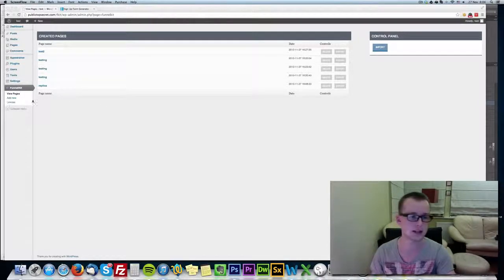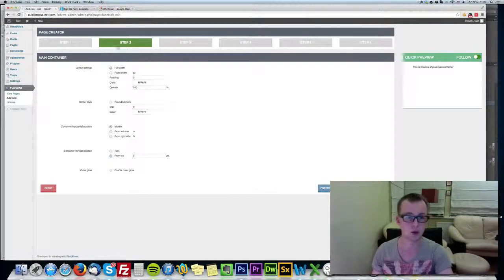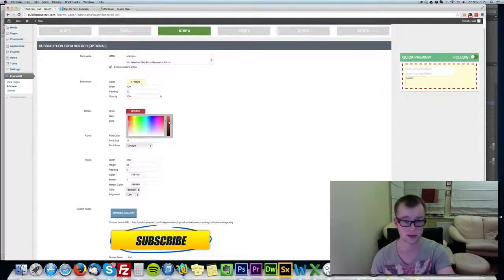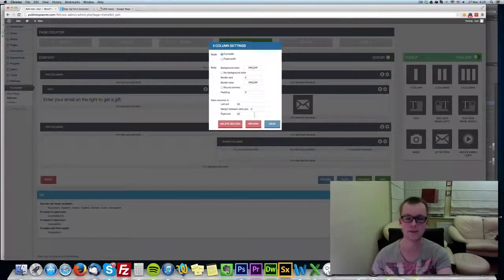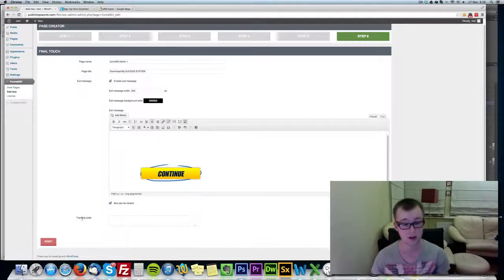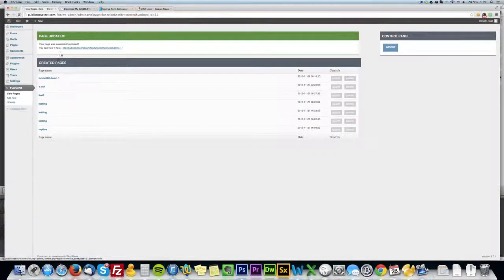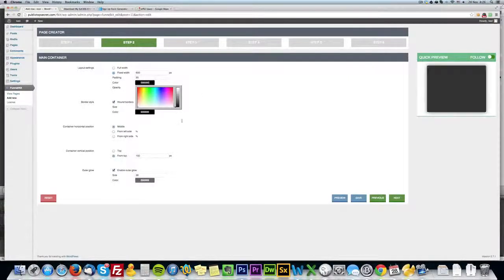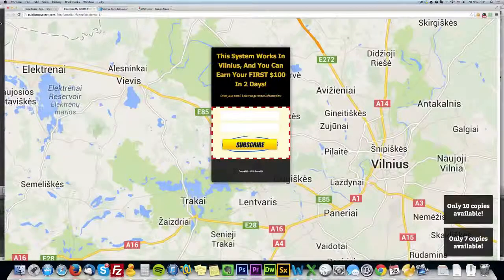Funnelkit Video Demo - Watch This FunnelKit Review Before You Buy (40 Mins Long!)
One Word, Awesome!
Money Back If You Are Not Satisfied!

If You Grab FunnelKit From The Link Above, Be Sure To Head Over To The Following Link For Your Bonus:

FunnelKit Demo
FunnelKit Review
FunnelKit Bonus
FunnelKit Landing Page
FunnelKit Squeeze Page
FunnelKit Sales Page
FunnelKit Review Demo
FunnelKit Video Demo
FunnelKit Capture Page
FunnelKit Thank You Page
FunnelKit Download Page
FunnelKit Webinar Page
FunnelKit OTO Page
FunnelKit Drag & Drop
FunnelKit Read Before You Buy
FunnelKit Secrets Revealed
FunnelKit Tutorial
FunnelKit Wordpress Plugin